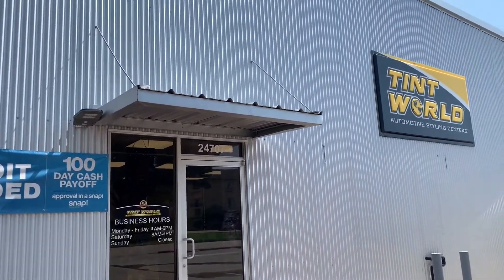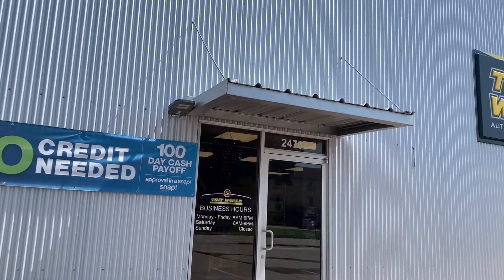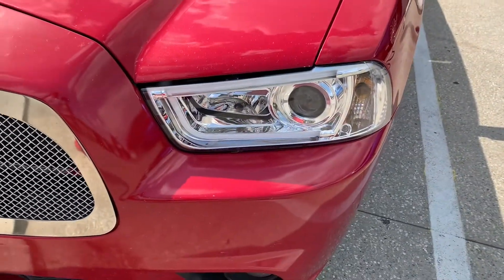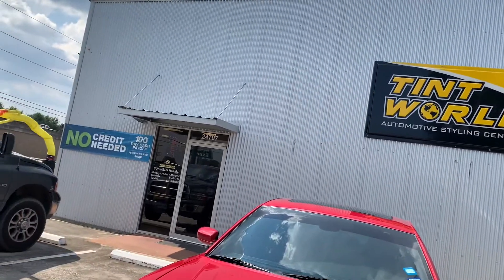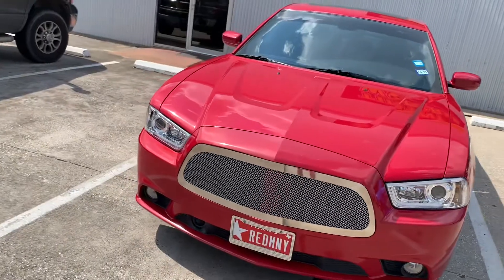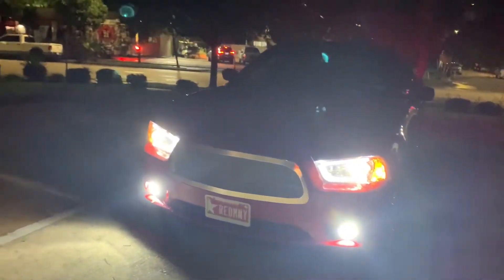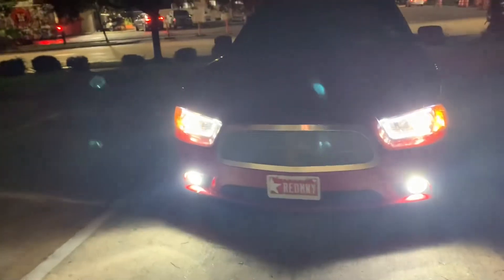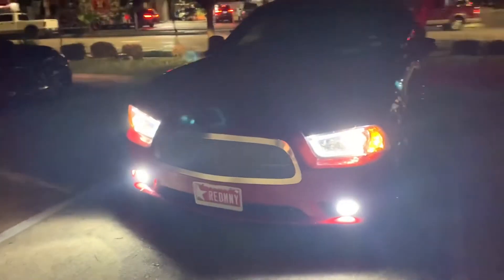NEW CUSTOM HEADLIGHTS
TINT WORLD

24707 Oakhurst Dr
United States